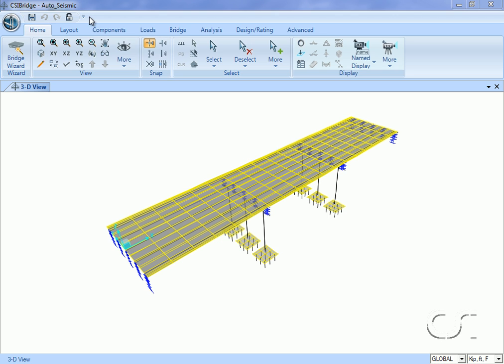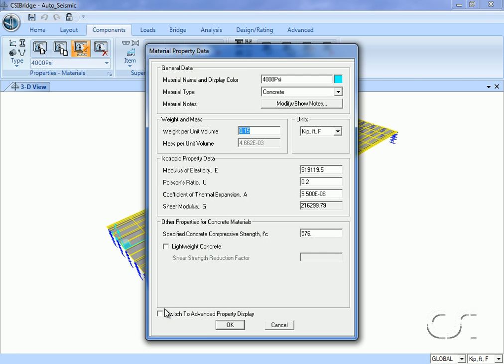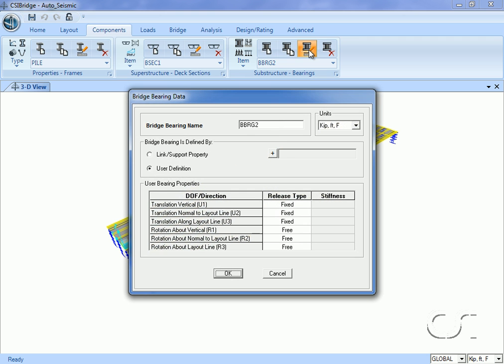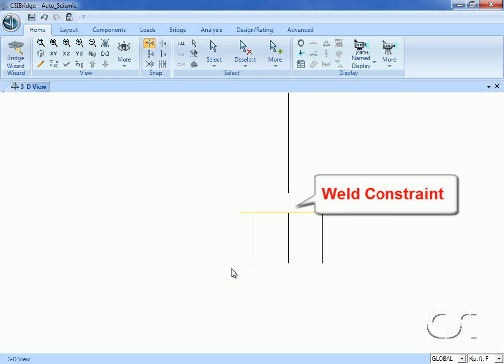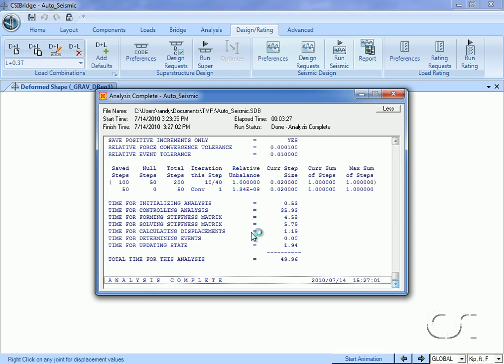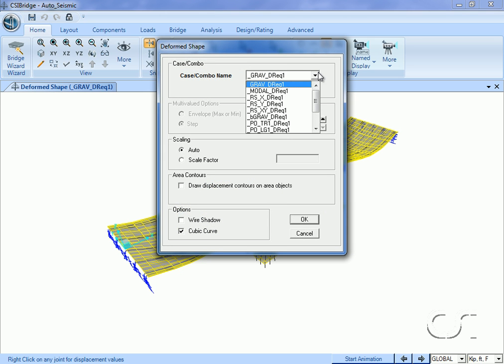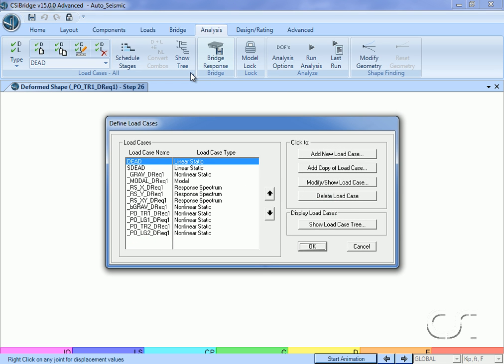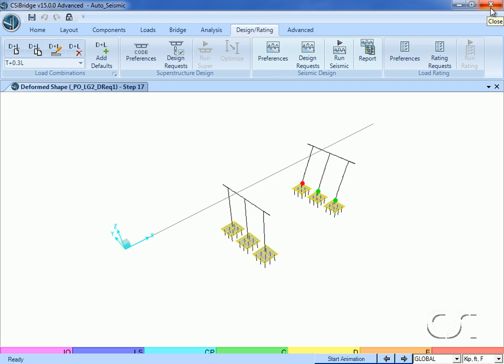CSiBridge - 06 Automated Seismic Design: Watch & Learn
Learn about the CSiBridge 3D bridge analysis, design and rating program and the powerful features it offers for automated seismic design, including the calculation of demand/capacity ratios per AASHTO specifications.